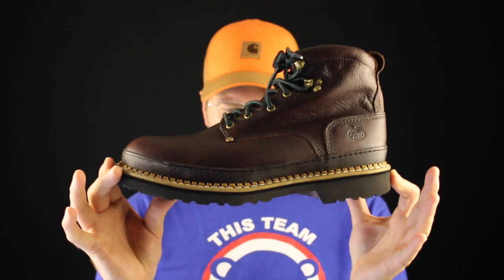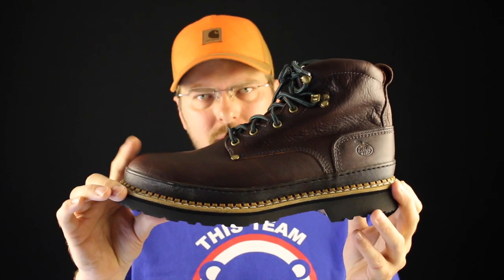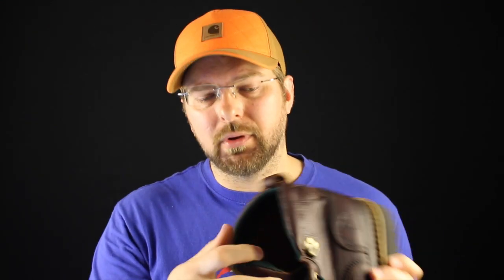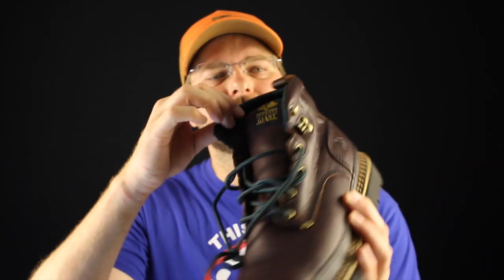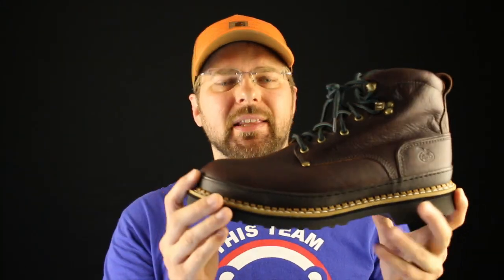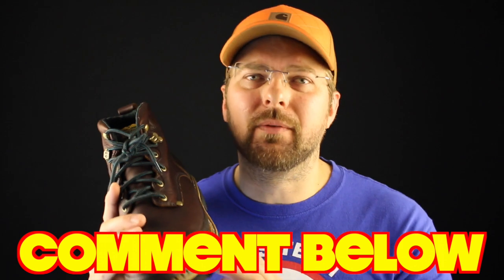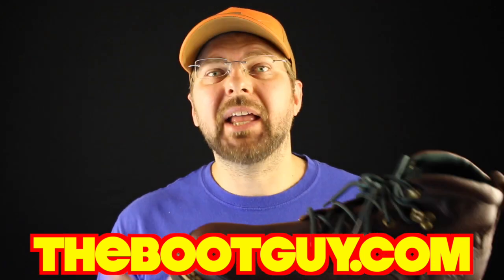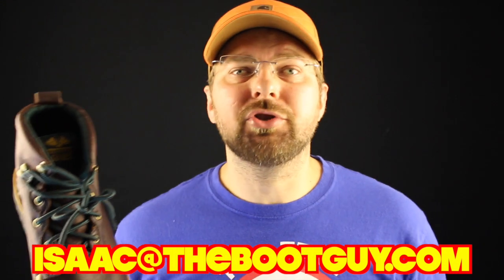GEORGIA GIANT G6274 [ The Boot Guy Reviews ]